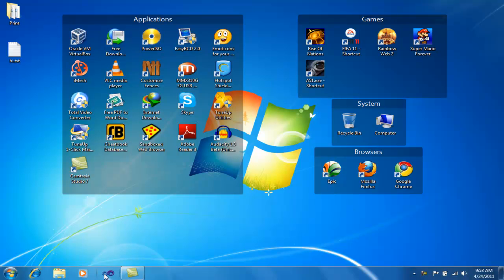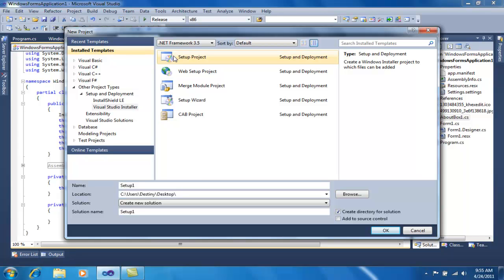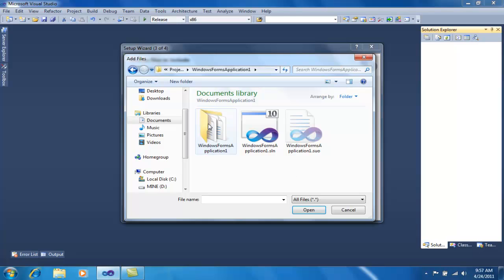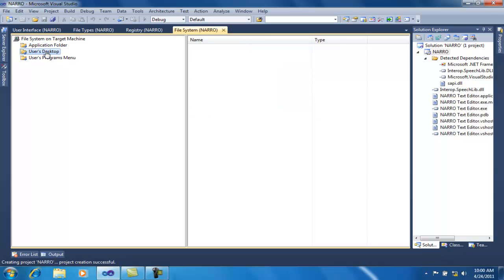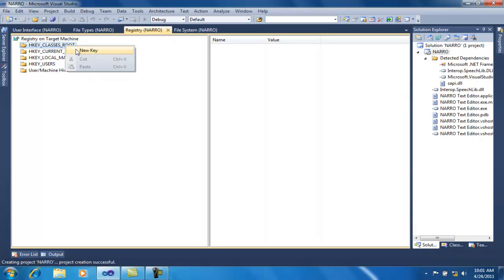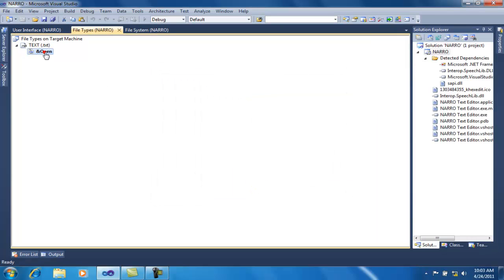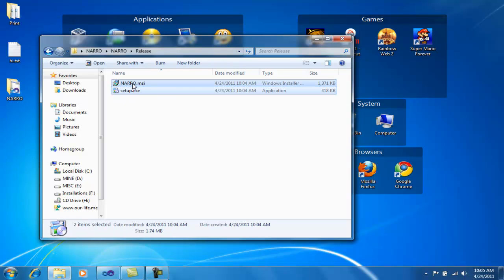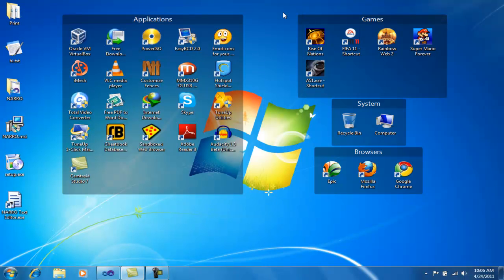Visual Studio 2010-Creating a Setup Project and adding File Types.mp4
Hi guys, I have uploaded this Video, with clean sound on my New Channel Please do check it out for more videos of mine. I will not be using this channel anymore to add my Videos...